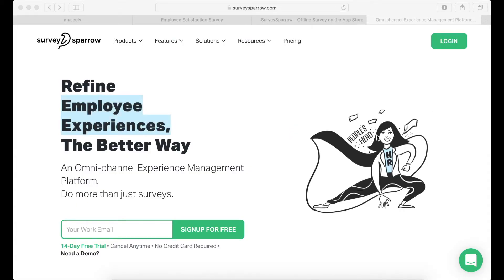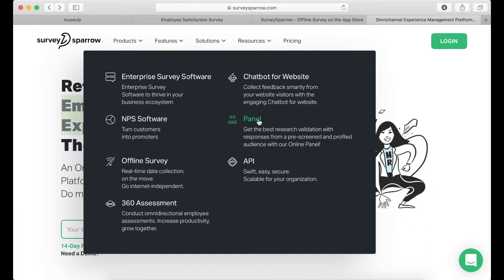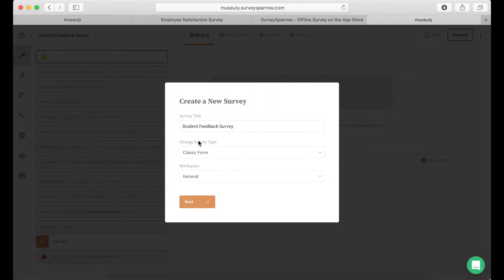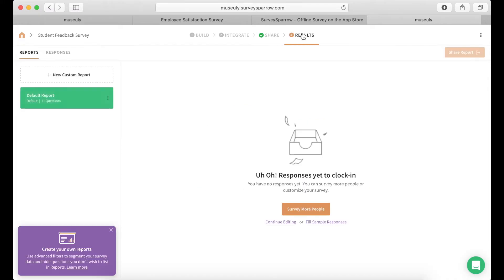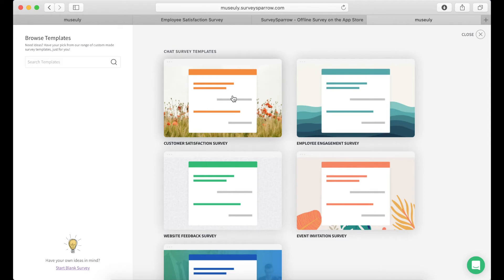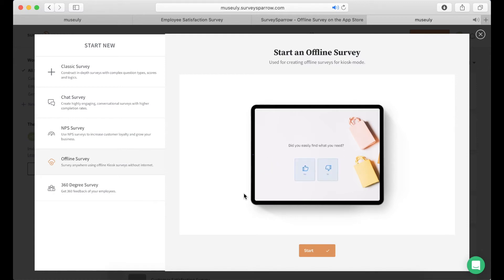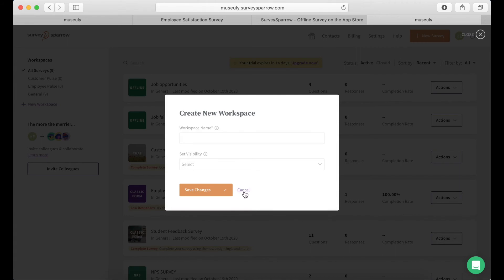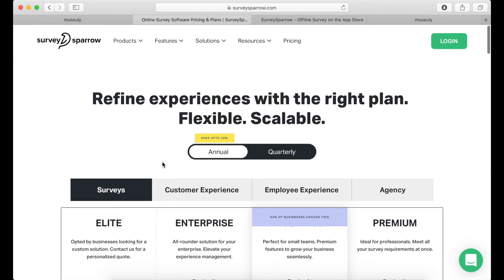SurveySparrow full overview